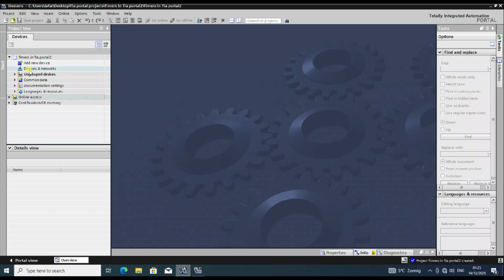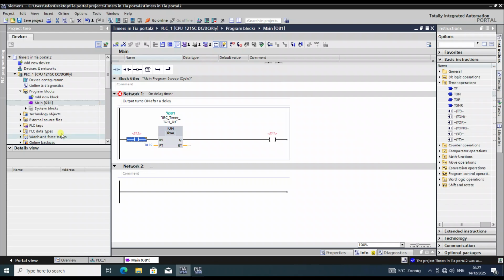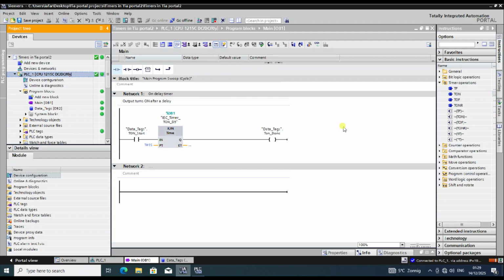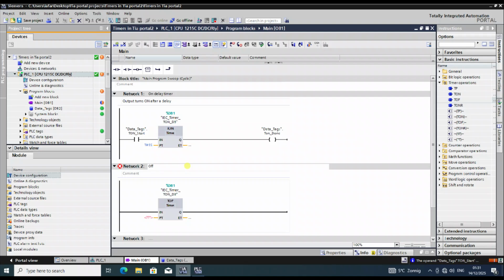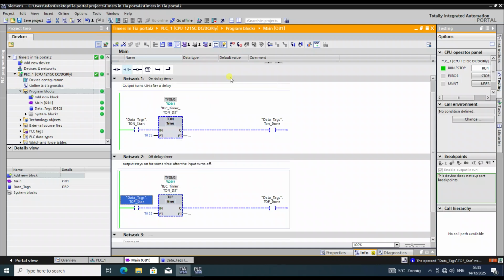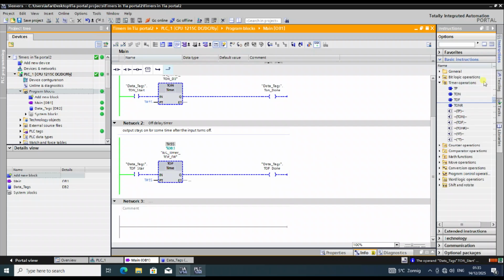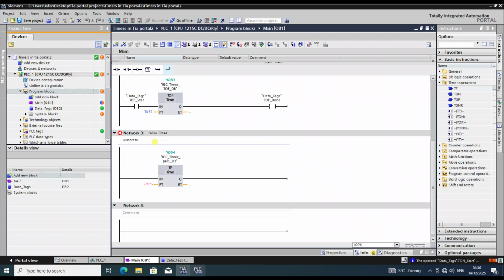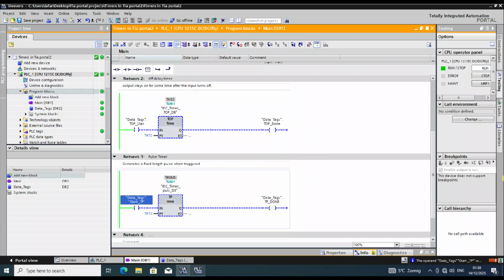Timers in TIA Portal — TON, TOF, and TP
In this beginner tutorial, you will learn how to use the three basic Siemens timers in TIA Portal: TON, TOF, and TP.

These timers are essential for every PLC programmer and are used in almost all industrial machines.

What you will learn:
– TON (On Delay)
– TOF (Off Delay)
– TP (Pulse Generator)
– Ladder Logic Examples

Perfect for beginners learning Siemens PLC programming.